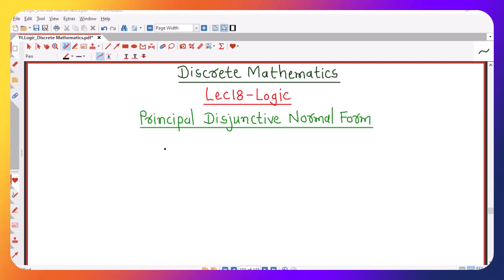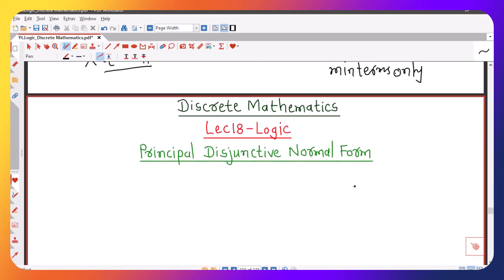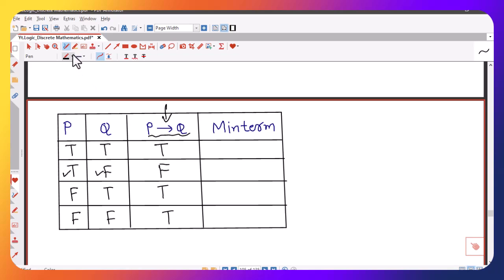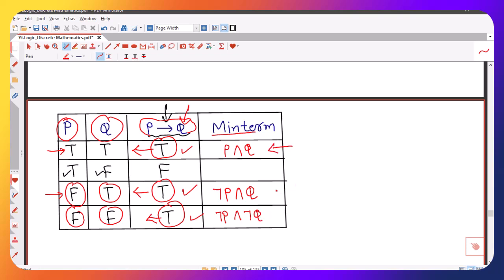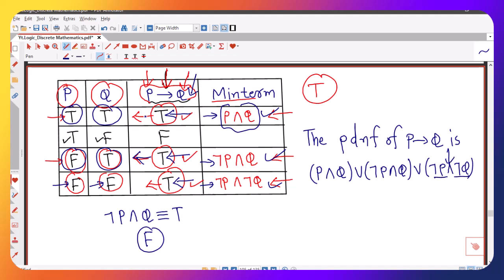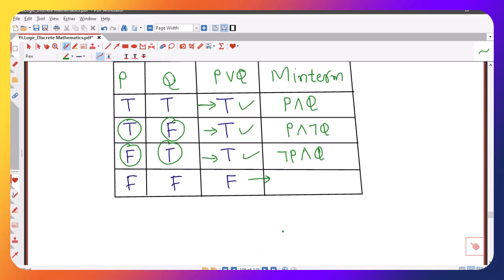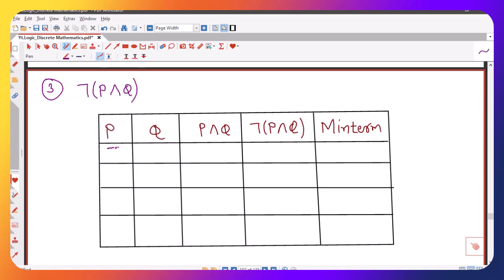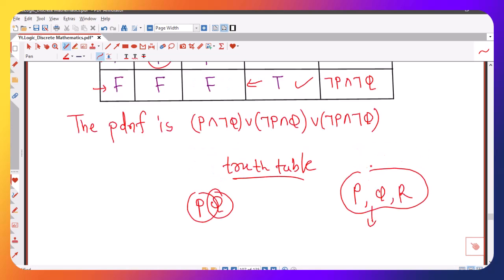Lec18/Logic/Principal Disjunctive Normal Form/Examples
In this lecture we discuss the method of finding the Principal Disjunctive Normal Form using truth table with examples.